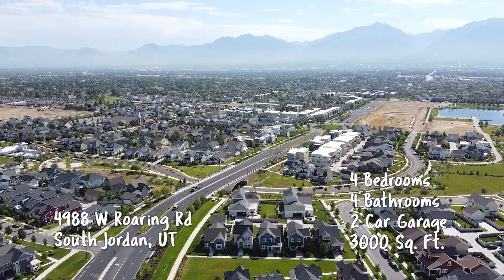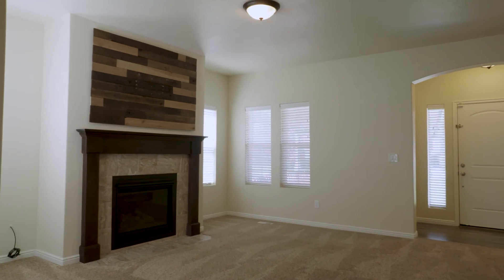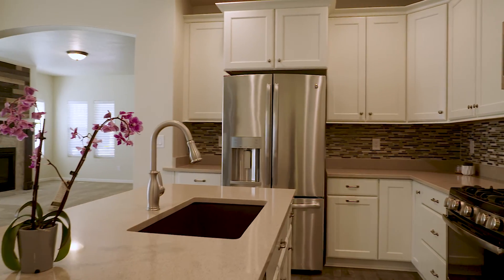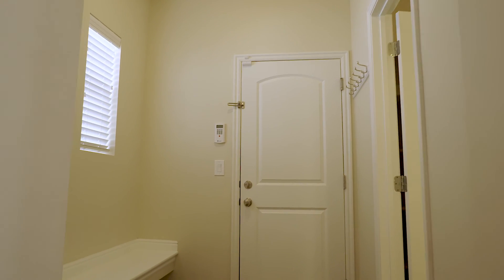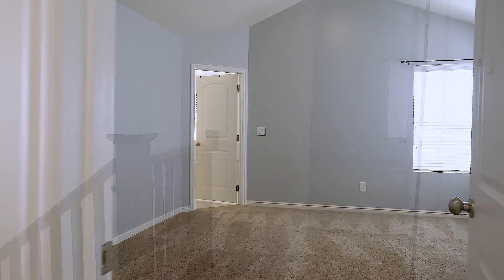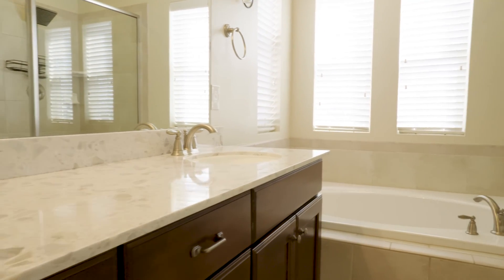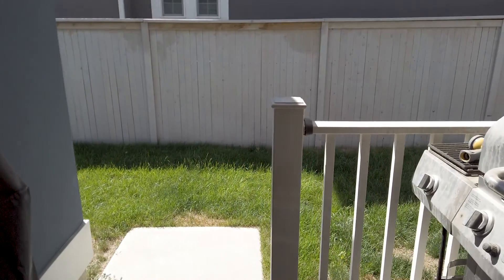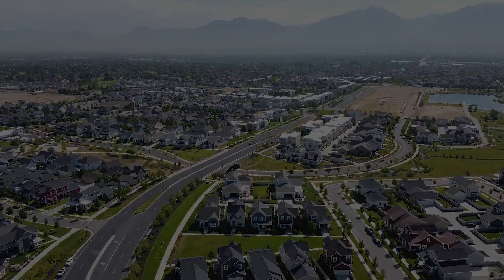4988 W Roaring Rd South Jordan, UT